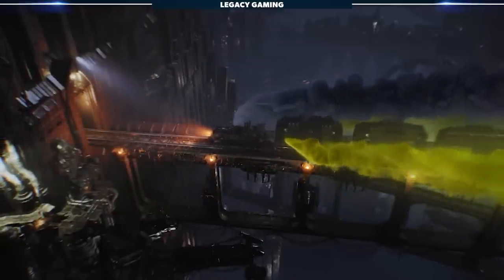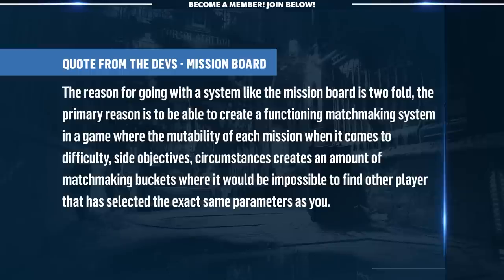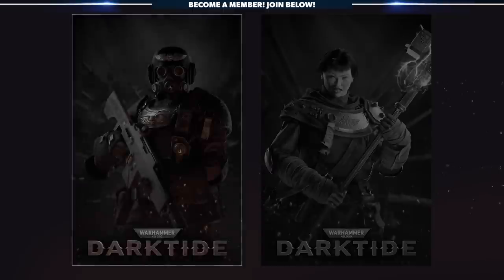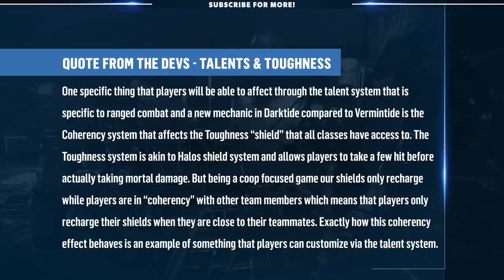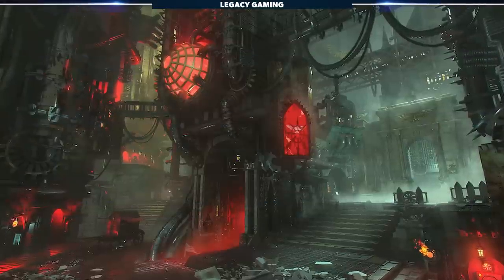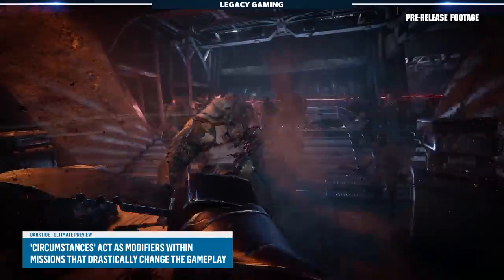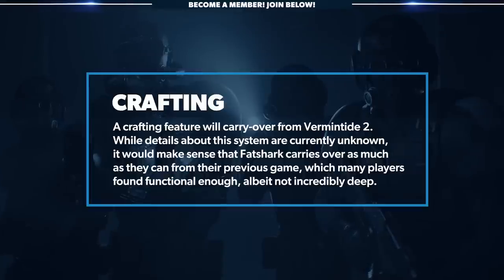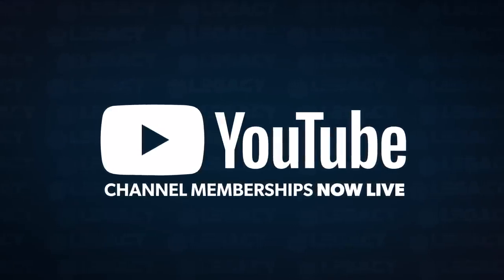Warhammer 40K Darktide - The Ultimate Preview (Exclusive New Information)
The next great co-op horde shooter may just be here. In Warhammer 40K Darktide, you and 3 allies fight to purge the corruption of Chaos from an Imperial Hive City in handcrafted levels designed to push your skills and teamwork to their absolute limit. In this Ultimate Preview we share everything you need to know about the game from the systems to the customization, as well as exclusive new details straight from the developers at Fatshark themselves. This is definitely a title you'll want to keep an eye on as we get closer to the September 13th release date.

0:00 - Intro
0:35 - Ultimate Preview Foreward
0:58 - What is Darktide?
2:15 - Evolving the Series
4:55 - Character Creation & Customization
6:37 - Classes
7:32 - Veteran
8:03 - Zealot
8:22 - Psyker
8:55 - Ogryn
9:17 - Vermintide Class Comparisons
9:53 - Talent System & Coherency
11:10 - Combat
14:35 - The World
17:11 - Loot, Crafting & Contracts
22:20 - Wrap-up